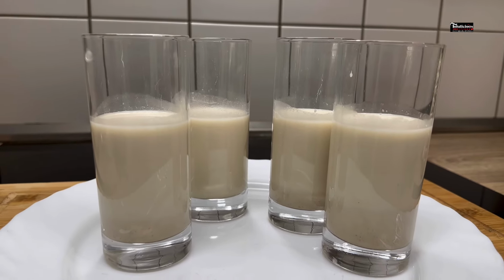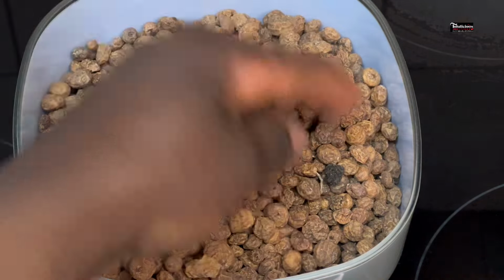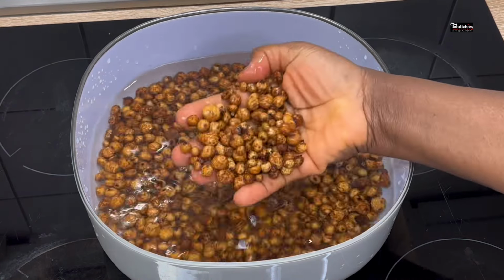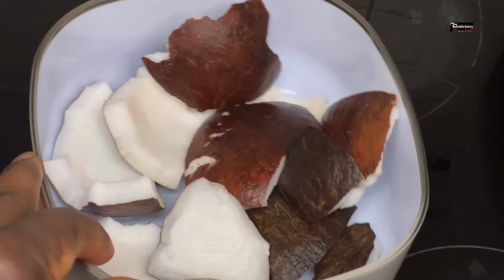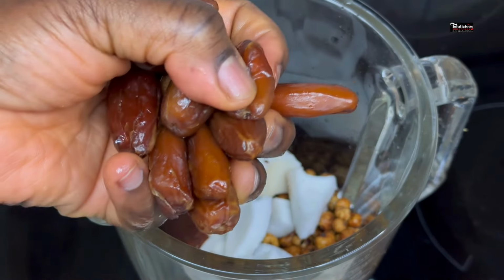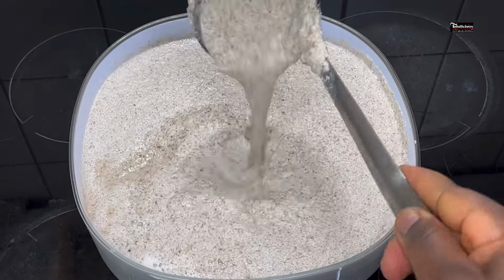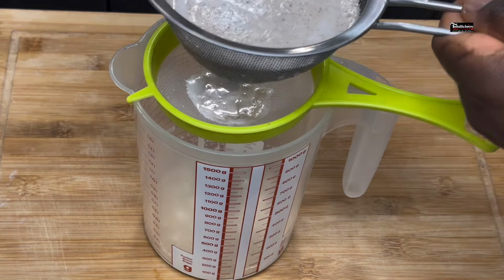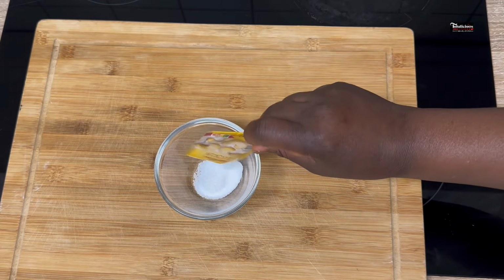Tiger- Nuts Drink | How to make Tigernut Drink last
I tried my Tigernuts Drink my own way, it came out super nice, easy and last longer. I thought I should share with everyone.